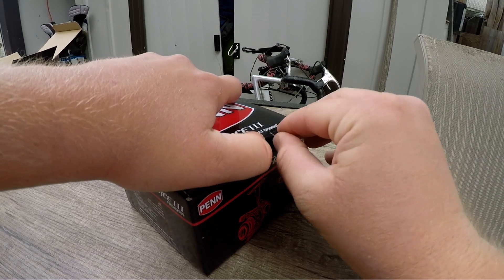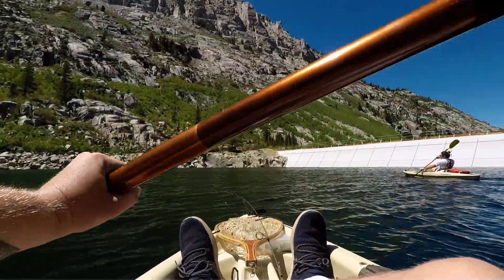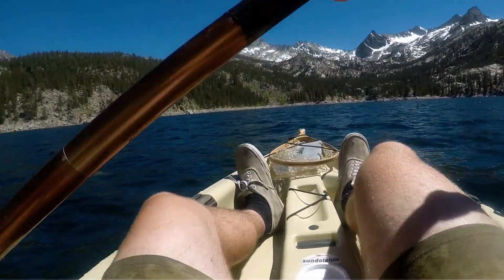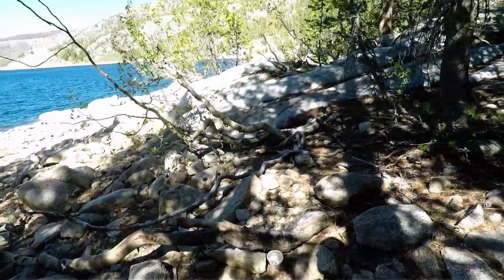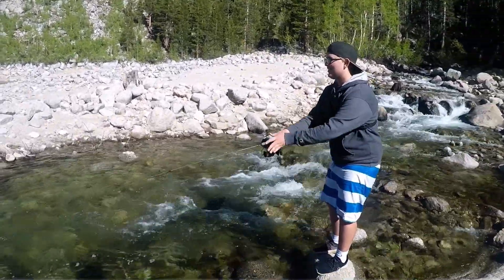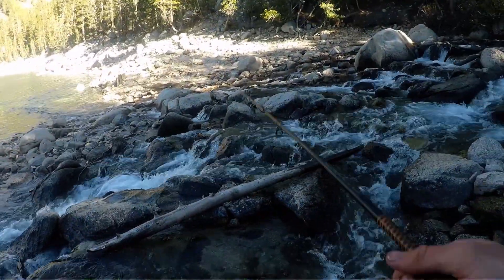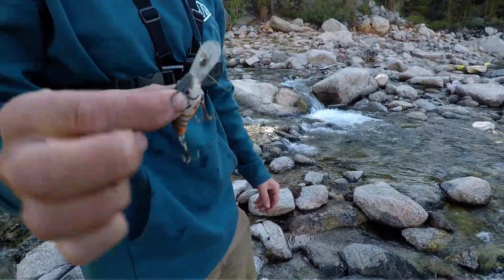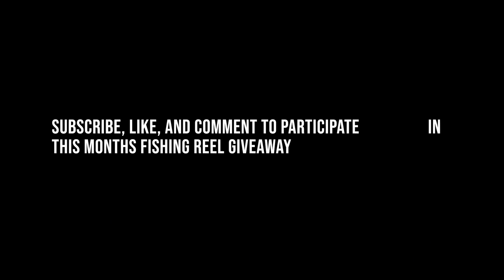Kayak Fishing South Lake Bishop, CA - Fishing Reel Giveaway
Want your own MTB you can get $10 OFF YOUR FIRST BOX (Valid New Customers Only)

Thanks to GFO as always for the great rod holders and the Glaucus.

Want to fish with us?  Go to our contact page and tell us you want to fish with us.

What we use:

Fishing Equipment:
SHIMANO SEDONA Compact Spinning Reel
SHIMANO NASCI Compact Spinning Reel
SHIMANO STRADIC Spinning Reel
Berkley Cherrywood HD Spinning Rod

Camera Equipment:
Canon 80D
GoPro Hero 5 Black
Zhiyun Crane V2 3 Axis Brushless Handheld Gimbal Stabilizer
AxPower Adjustable Go Pro Chest Strap

Lenses:
Canon EF 50mm f/1.8 STM Lens
Canon EF-S 10-18mm f/4.5-5.6

Mailing Address:

Ed and Ed Go Fishing Without Ed

We are three generations of Ed’s.  Well, all of us have different first names but we all share the same middle name.  We love to fish and inevitably something crazy usually happens.  Ed #1 is going on his longest no catch streak of not catching a fish in Bishop Creek since 1964.  Unfortunately, that Ed cannot fish with us that often which is why we decided to name our channel Ed and Ed Go Fishing Without Ed. Join us as we go on weekly journeys into our mountains, the Eastern Sierra Nevada's,  to catch fish.  We  go trout fishing and catch Trout, Rainbow Trout, Brown Trout, Brook Trout and Golden Trouts.  We both fly fish and bait fish.  We live in Bishop, CA and love supporting all things fishing in our community.icng and offers great fishing in the Eastern Sierra's.  Ed and Ed